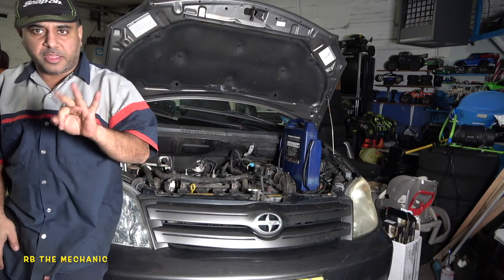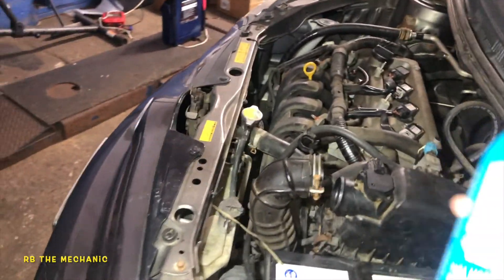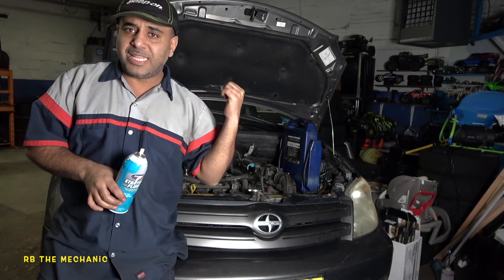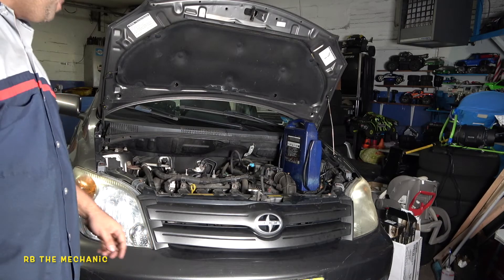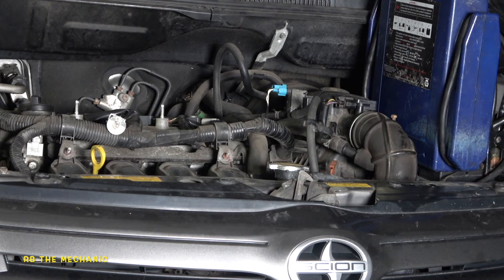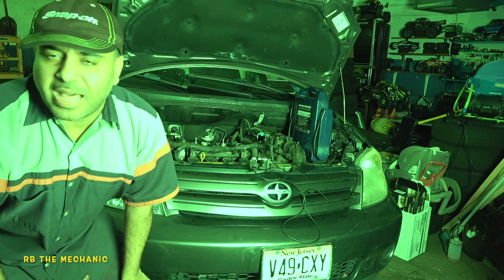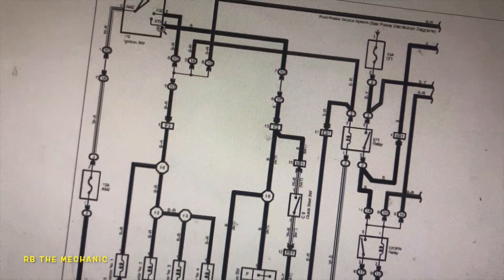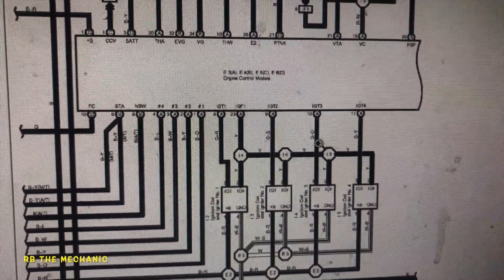Flooded vehicle will the engine start up, No pulse in INJECTORs part 3